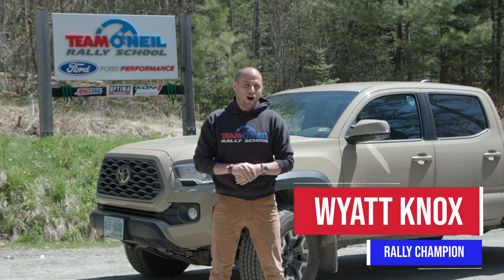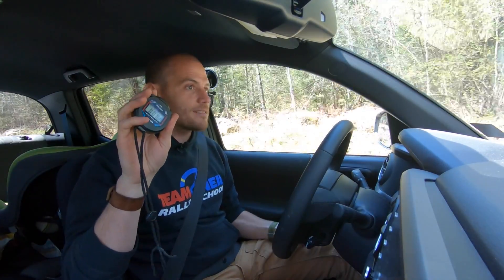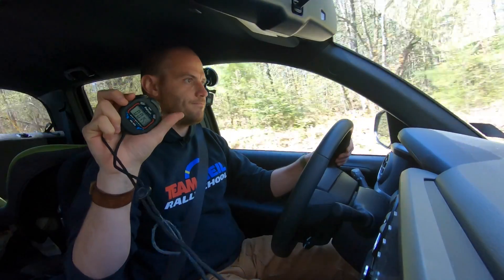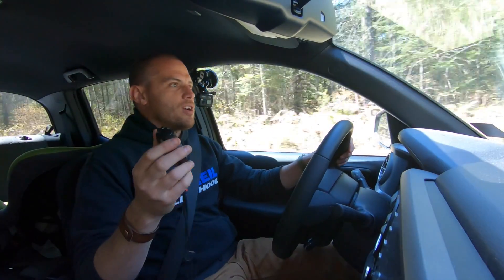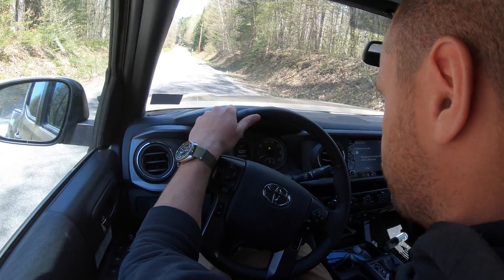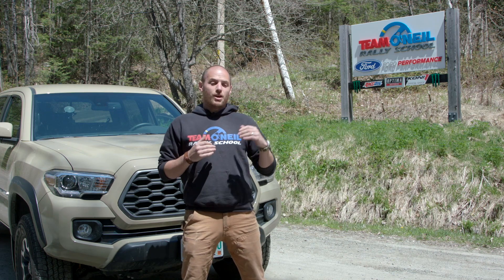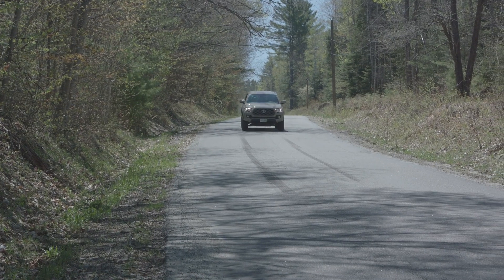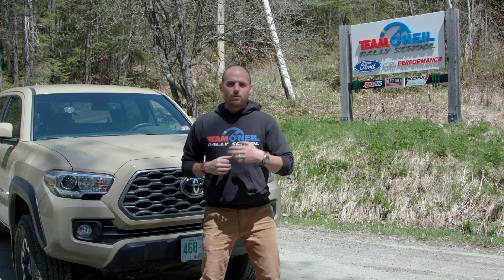ABS VS No ABS Pavement Braking Test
Join us for a series of simple 50-0 pavement braking tests using both ABS braking and threshold braking without ABS. The vehicle of the day will be a 2020 Toyota Tacoma, providing a fully modern platform for these tests.

Will the Tacoma stop more quickly with or without ABS? Will any other factors be at play?

Supported by:
Optima Batteries